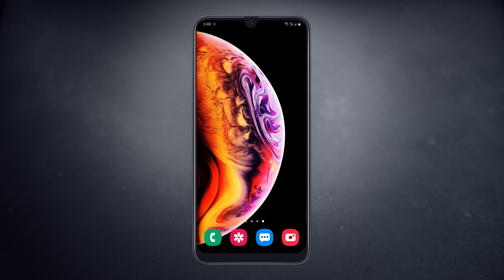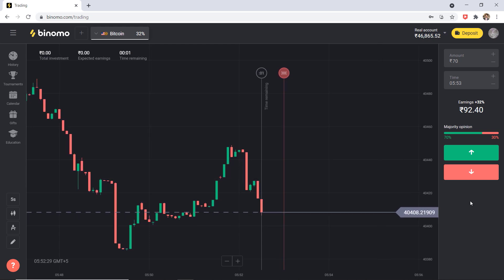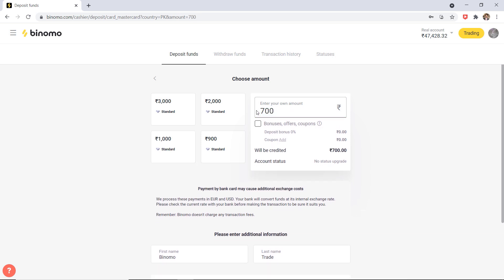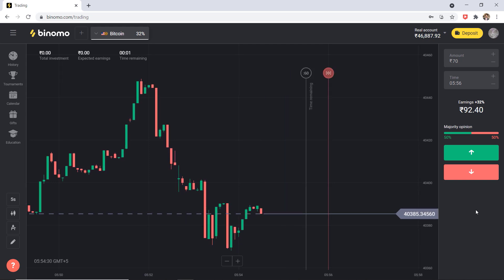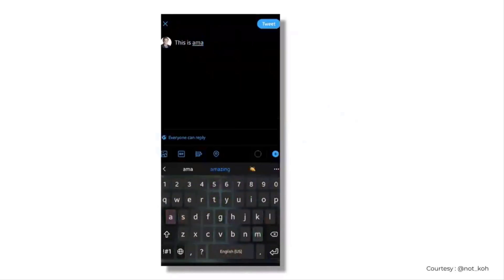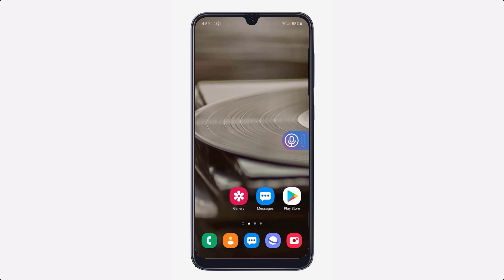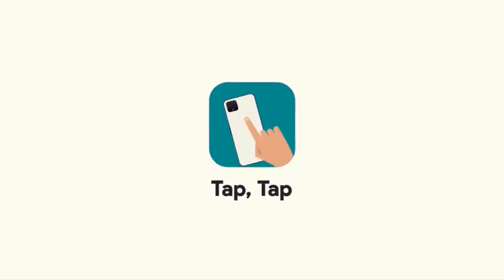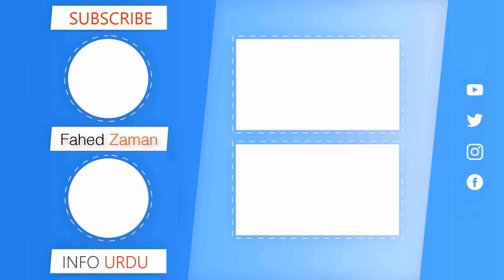Best Android Hacks & Tricks You Should Know in 2021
and get Rs.65,000 for Binomo tutorial.

Best Android Hacks & Tricks You Should Know in 2021. These are the best Hidden Android Phone Hacks and Tricks.